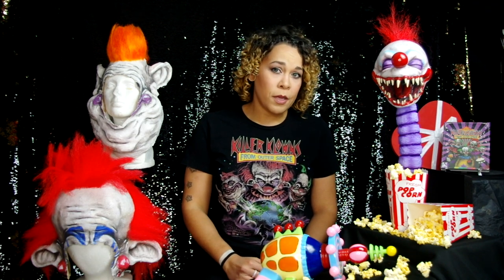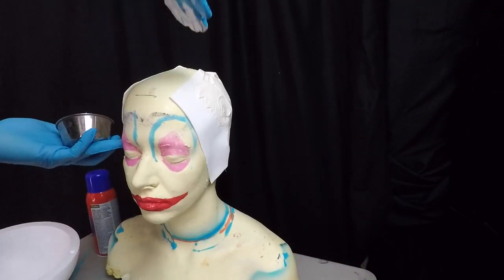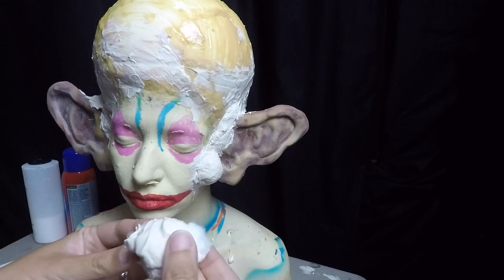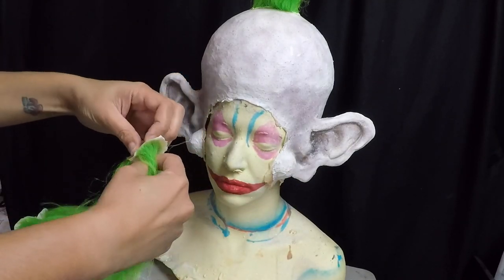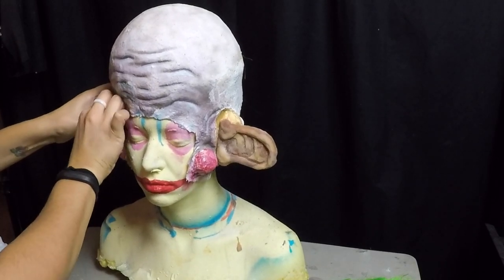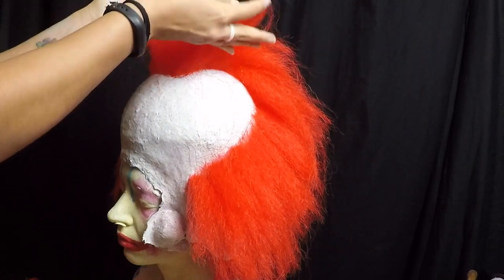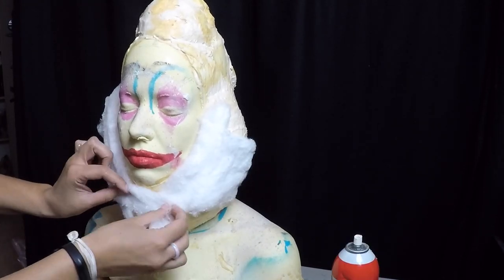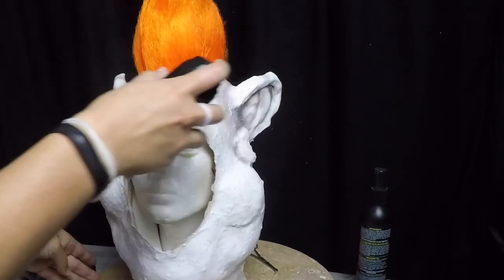Making the Killer Klown Heads | FX Tutorial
Here's a video on how the heads for my Killer Klown makeup series were created. Building the heads using styrofoam, latex, cotton and paper towels.

Chapters:
0:00 How To Make Killer Klown Heads For Makeup
0:13 Sculpting and Casting The Ears
0:53 Making Shorty's Head and Hair
4:45 Making Rudy's Head and Hair
7:12 Making Fatso's Head and Hair

Music

• Addicted by VYEN

• The Others are Coming by Hainbach